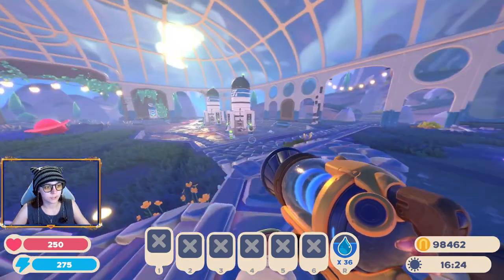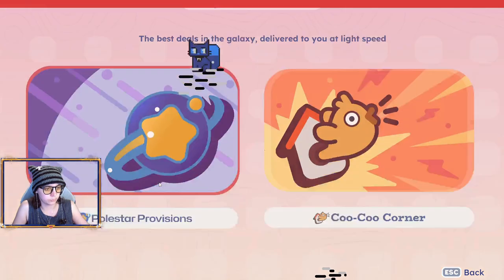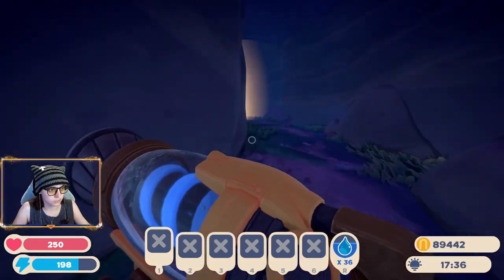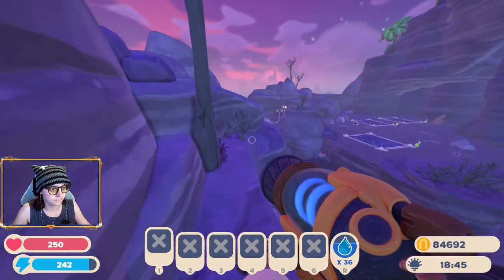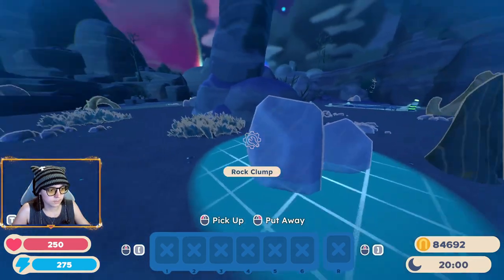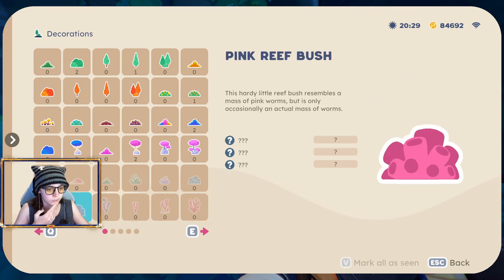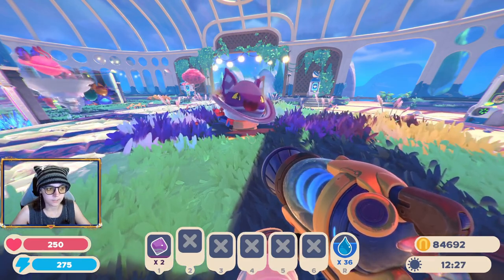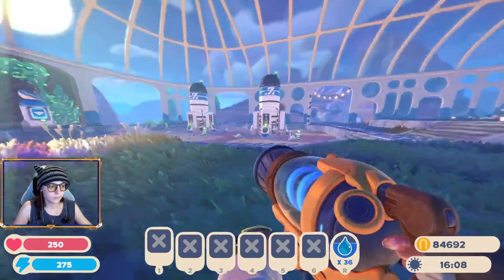First Look at New Slime Rancher 2 Update - ProntoMart! (0.5.0)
❤️Welcome to my video going over the new changes in the Slime Rancher 2 update (0.5.0). I hope you enjoy this video.

🎮About Slime Rancher 2:
Slime Rancher 2 is the sequel to the popular life simulation game, Slime Rancher, where players explore, collect, and manage adorable slimes in a whimsical world. The sequel introduces new slimes, locations, and gameplay mechanics, offering a fresh experience for fans of the original game.

✨Chapters
0:00 Intro
0:19 ProntoMart
3:00 The Digsite
6:12 New Slimepedia
7:50 New Largo Textures